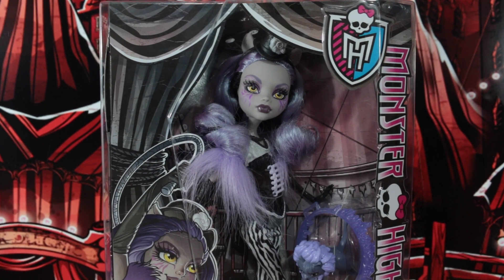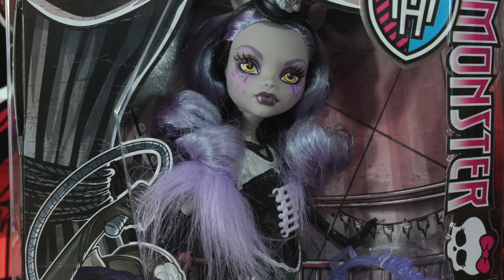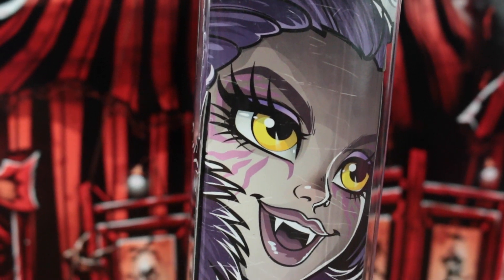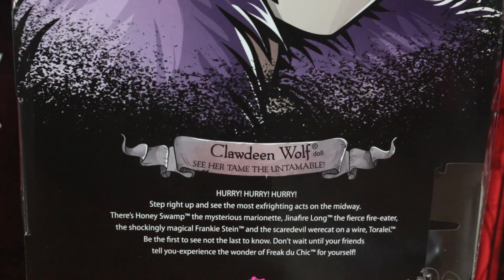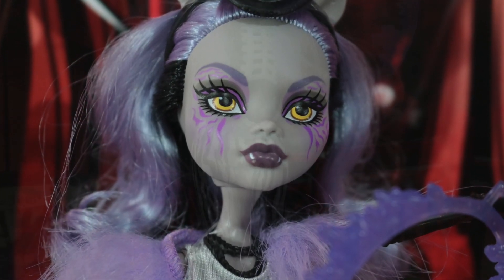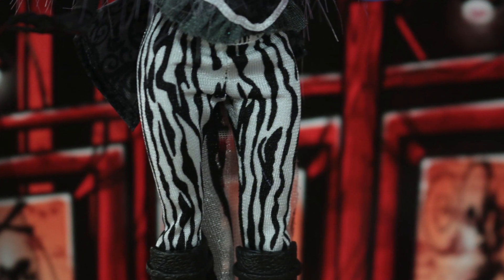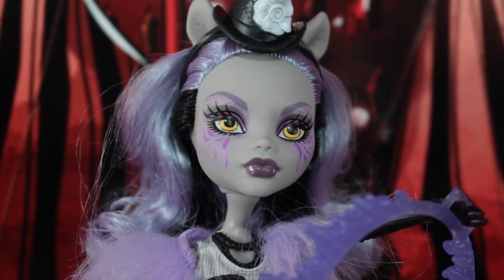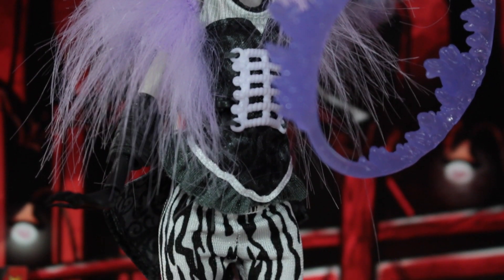Monster High Freak Du Chic Clawdeen Doll Review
Hey ghouls! Today we are checking out the newest edition to the  Freak Du Chic line, Clawdeen! This ghoul is fangtastic as she tames the lion in the circus! She can be found at Target for $19.99 and her DPCI is 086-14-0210.

★ About Me ★

Hey everybody, I'm Clawdeena9! I am an avid doll YouTuber who loves Monster High, Ever After High, Barbie, Disney, and pretty much anything in-between! I create lots of different videos such as reviews, stop motions, and toy hauls/hunts!

★ Fan Mail ★ - Have something clawesome you want to send me?

Clawdeena9
3865 Arborvitae Way
DeLand, Florida 32724
United States